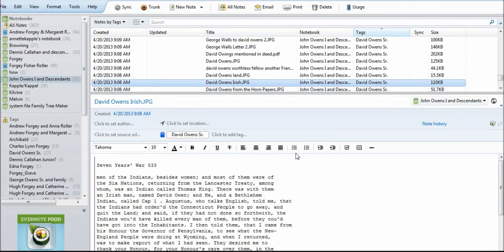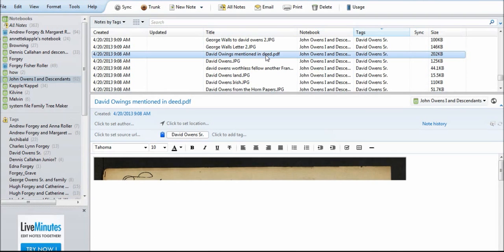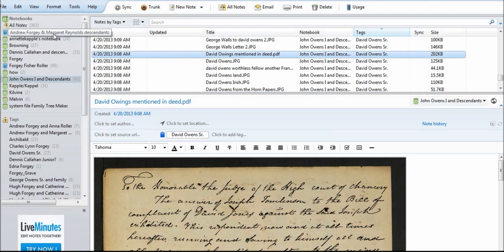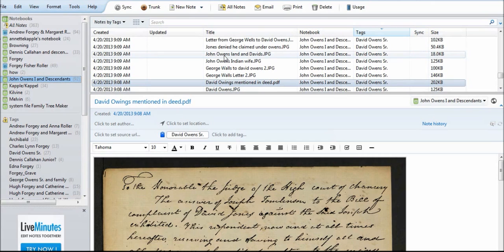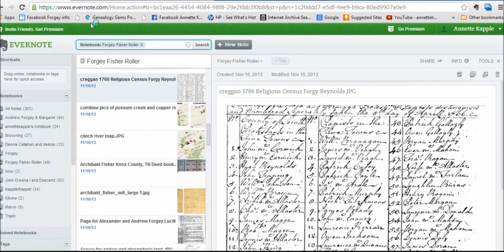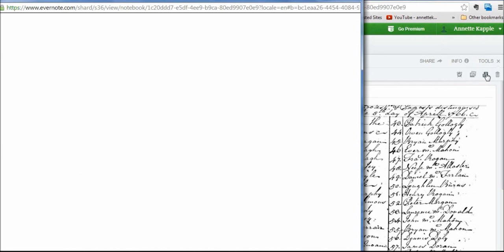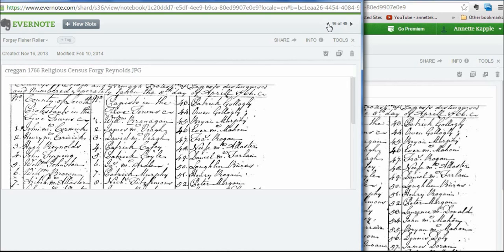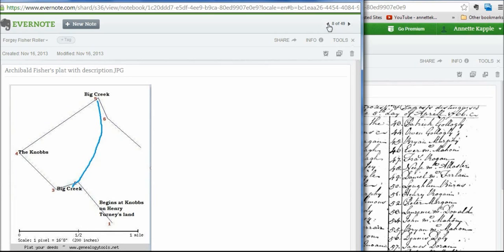Evernote for Genealogy Part 2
How I use Evernote to organize and view my genealogy files.